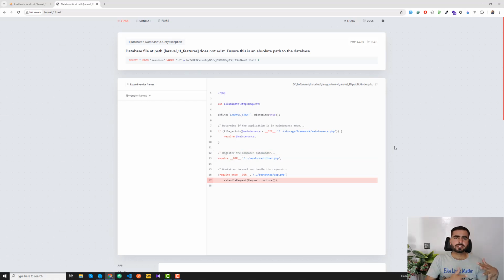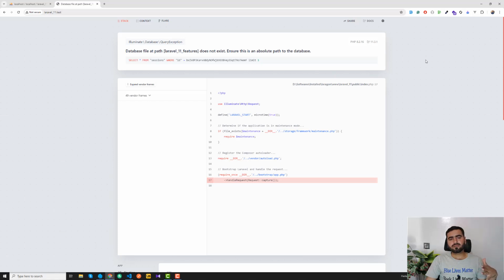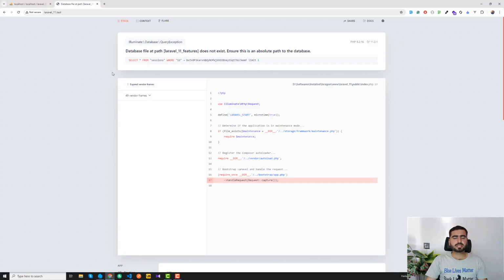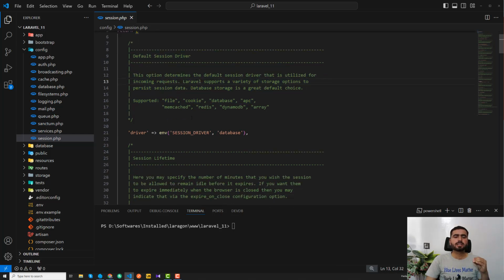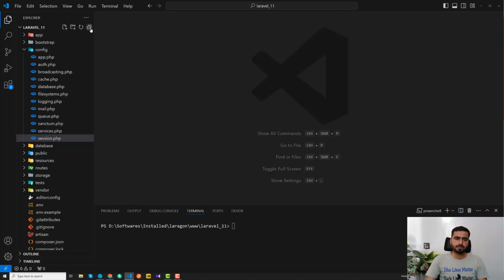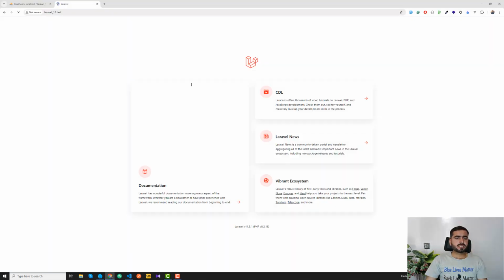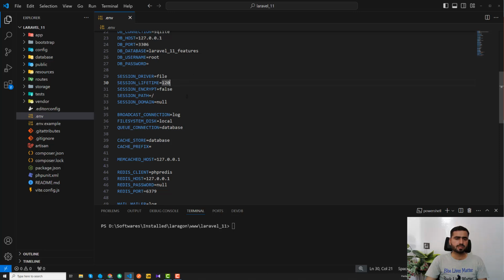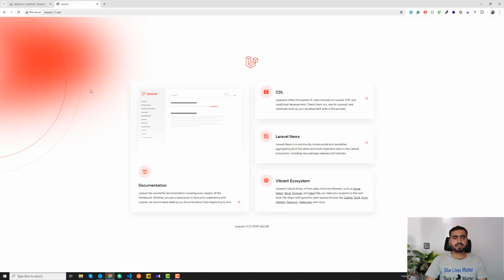Laravel 11 Session drive issue | Database file at path laravel does not exist | Php Laravel